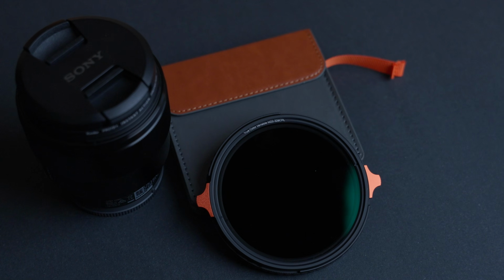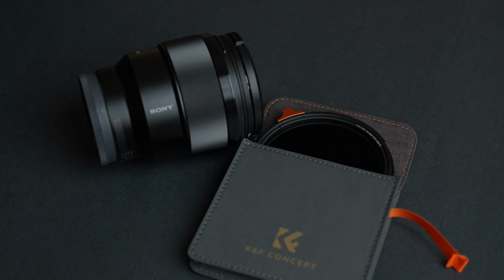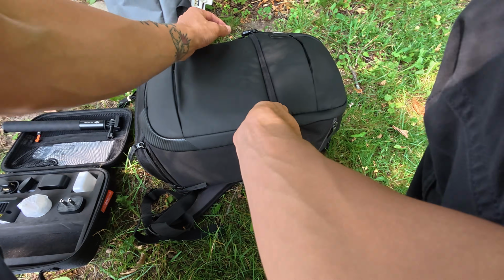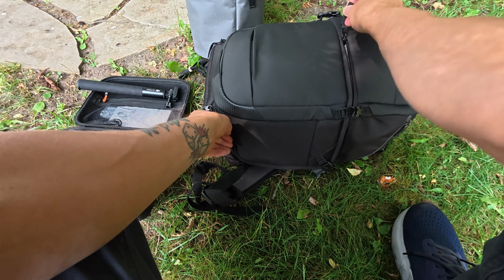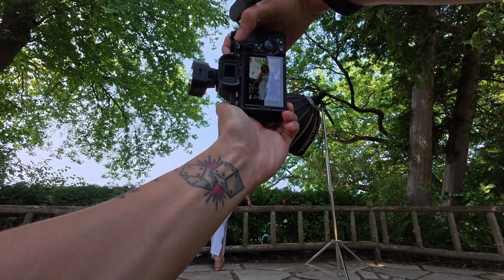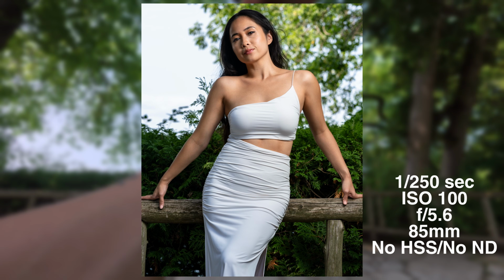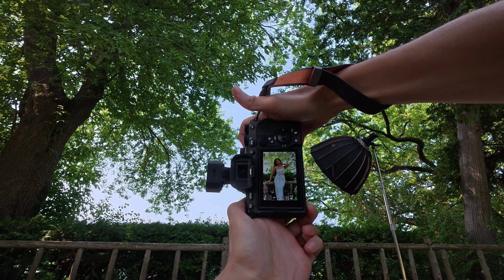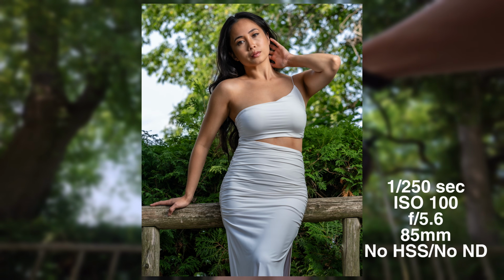High Speed Sync vs ND Filters | Flash Photography for Portraits (Sony A7IV & Sony 85mm f/1.8)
Trying achieve a shallow depth of field in bright sunlight with flash? In this video, I compare using ND filters and High Speed Sync (HSS) — two popular methods for balancing ambient light and flash when shooting outdoor portraits.

I’ll walk you through real-world examples, on location, using my Sony A7IV, Sony 85mm f/1.8, Godox AD200, and a K&F 1–5 Stop variable ND Filter. You’ll see side-by-side results and learn when it makes more sense to use one over the other — especially if you’re working with a lower-powered flash or want to maximize convenience on a shoot.

TIMESTAMPS:
00:00 - Intro
00:28 - No HSS/No ND Filter
00:45 - ND Filter
01:24 - High Speed Sync
02:01 - Banding
02:15 - Which is Better?
02:33 - Outro